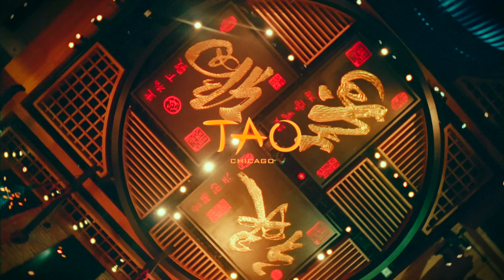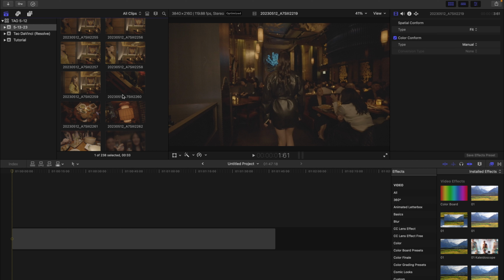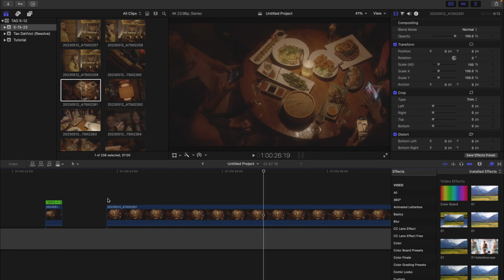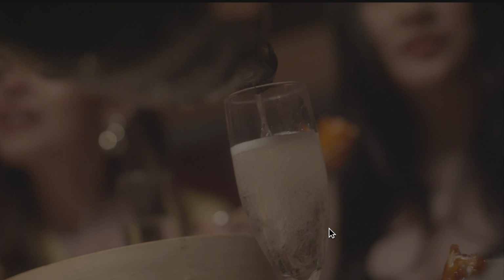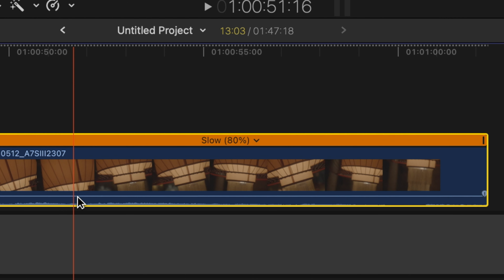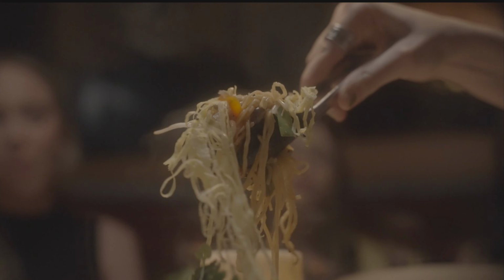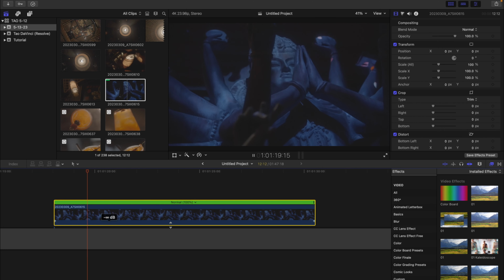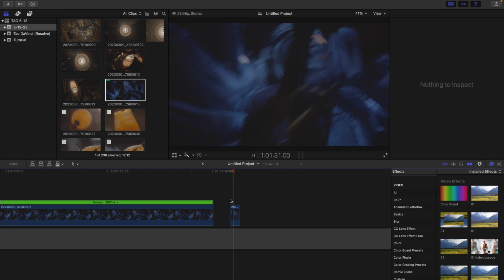Cut up your clips BEFORE you start editing.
In this tutorial, I'll show you how to take selects for video editing like a pro! 🎬 Taking selects is a crucial step that many people overlook before they start editing. It involves selecting the best footage from your raw footage pool, ensuring that you're using the best shots for your project. By following this step, you'll be able to create a more polished and professional-looking video. Don't miss out on this important step!

MY GEAR:

MAIN VIDEO CAMERA

ZOOM LENS

WIDE-ANGLE PRIME LENS

CAMERA BAG

PROBE LENS

FILM PHOTOGRAPHY CAMERA

AWESOME BEGINNER MIRRORLESS CAMERA

MAIN LIGHT

SECONDARY LIGHTS

MINI LED LIGHTS

GO PRO

LAVALIERE MIC (transmitter / receiver)

LAVALIERE MIC (Lav microphone)

5 IN 1 DIFFUSER / REFLECTOR

POLAR PRO HAZE FILTER